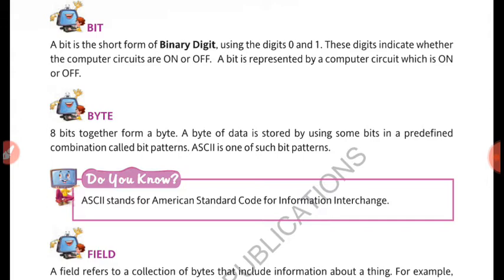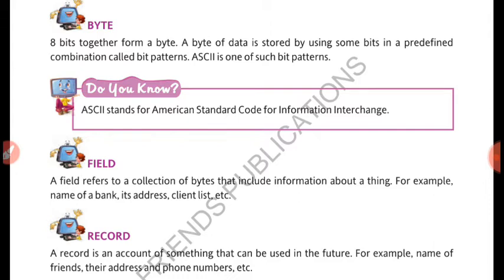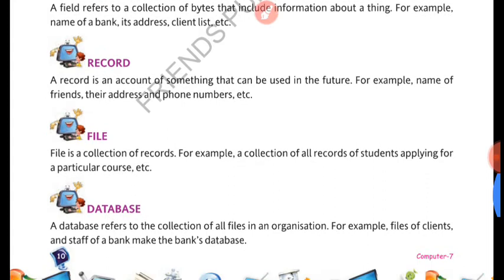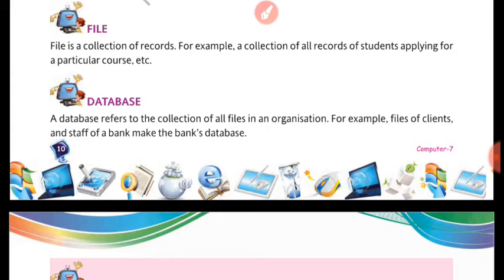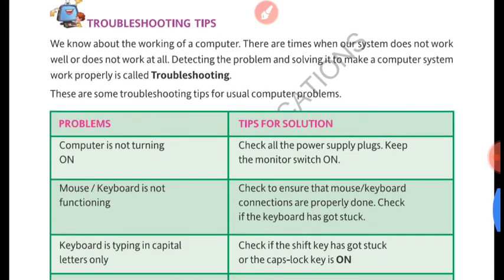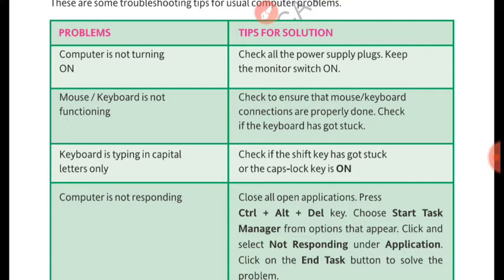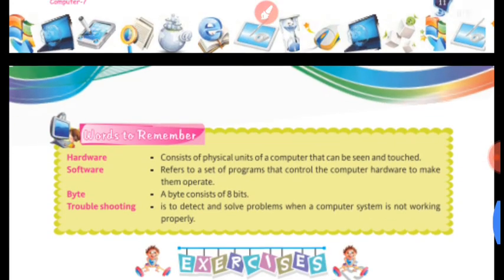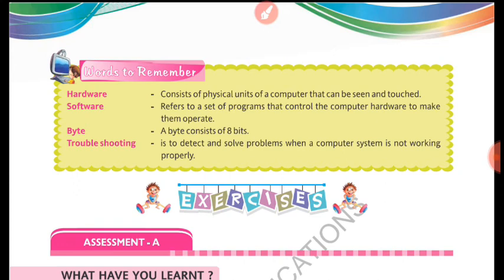Class 7C,D Computer chapter1 part4